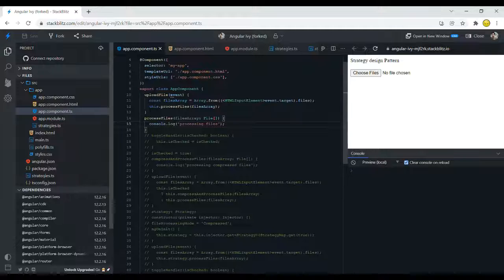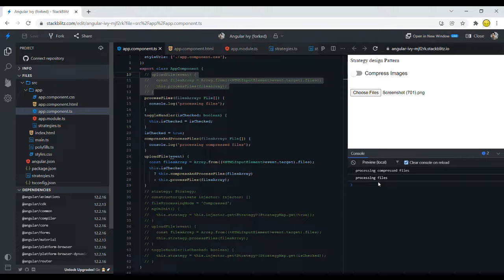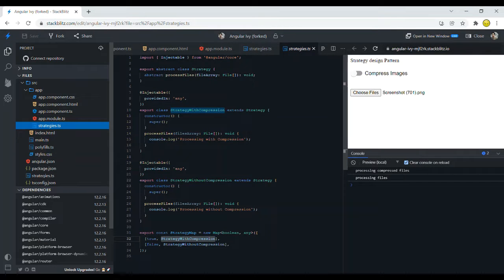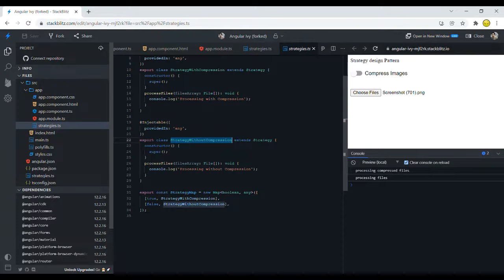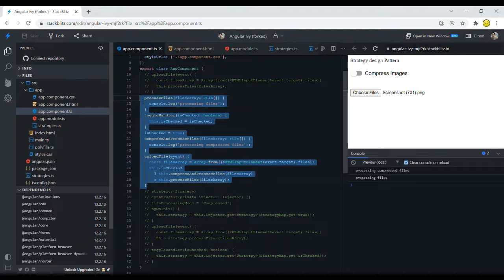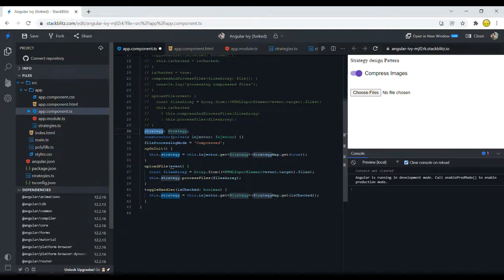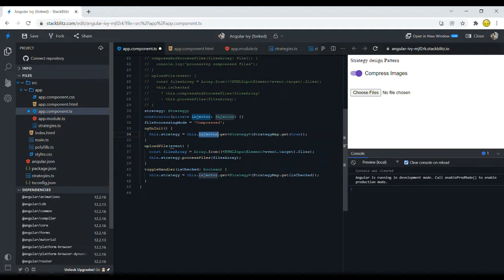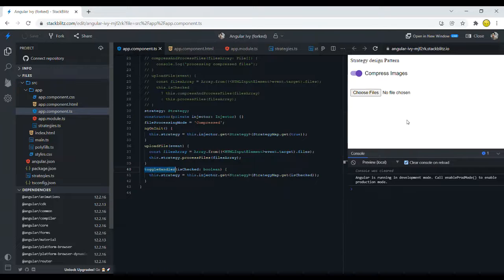Angular 2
Strategy Design Pattern in Angular